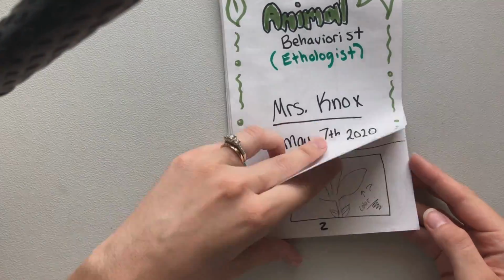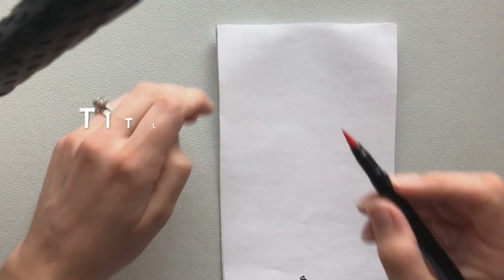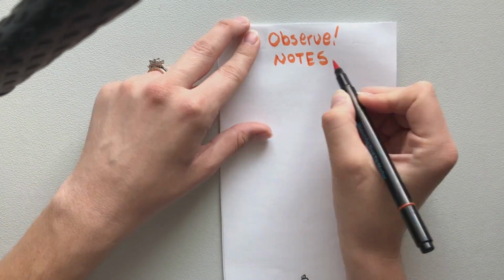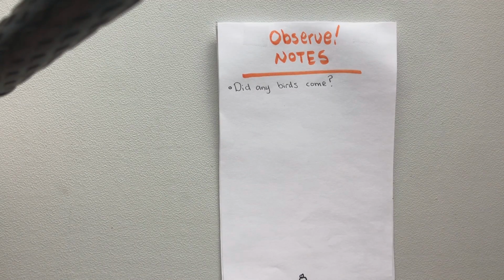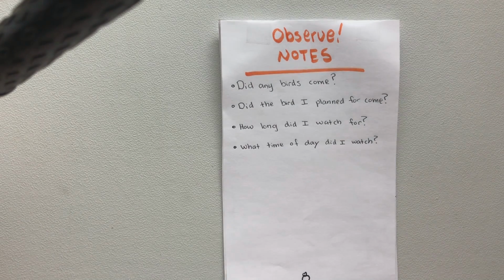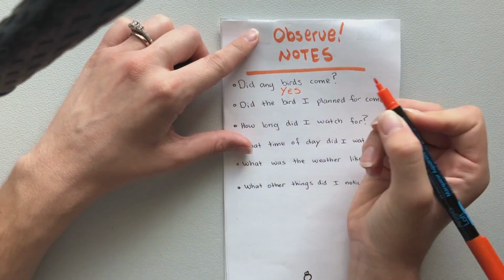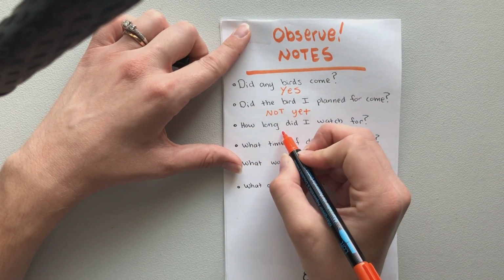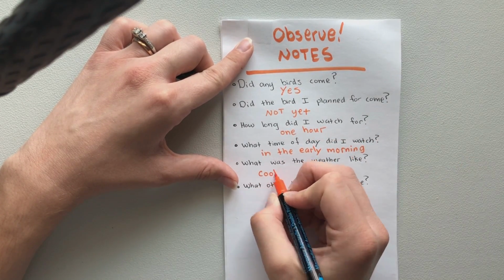Observing My Bird Feeder with Mrs. Knox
Today I want you to take some time to observe the bird feeder that you set out and I want you to take them time to answer a few questions and write down some observations. The questions from the video are also listed below.

1) Did any birds come?
2) Did the bird I planned for come?
3) How long did I watch for?
4) What time of day did I watch?
5) What was the weather like?
6) What other things did I notice?

Now, when I was watching, I wasn't lucky enough to see any birds eat from my bird feeder. I plan on watching much more and at different times of day. I also am hoping that the more I am outside, the less the birds will be nervous around me.

Good luck to all, I hope the birds come and enjoy the snacks you have taken the time to put out for them.

Love,

Mrs. Knox